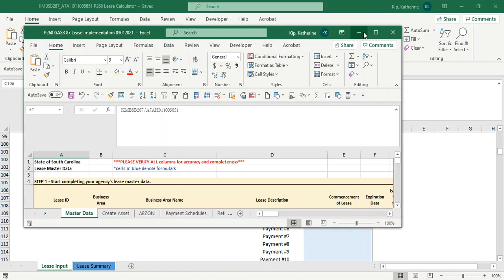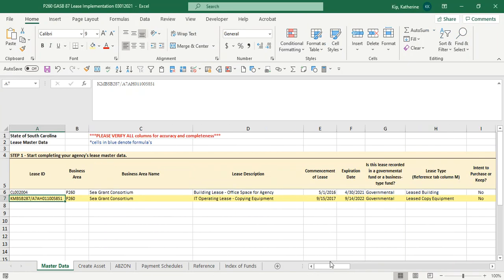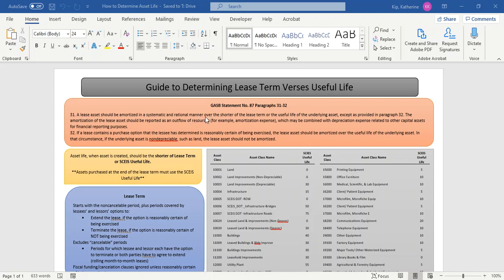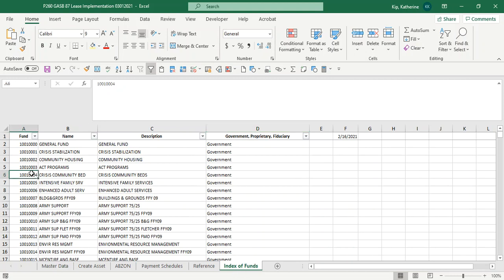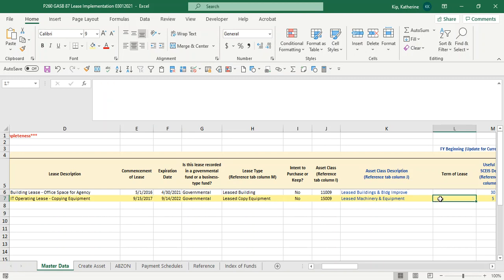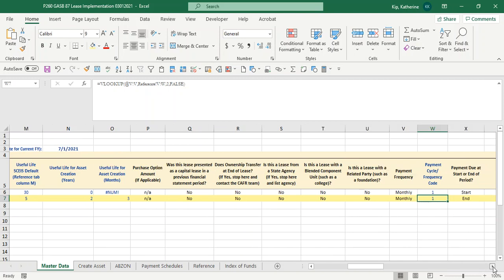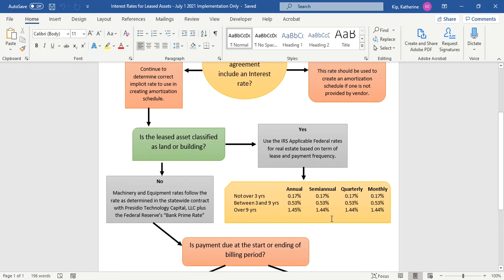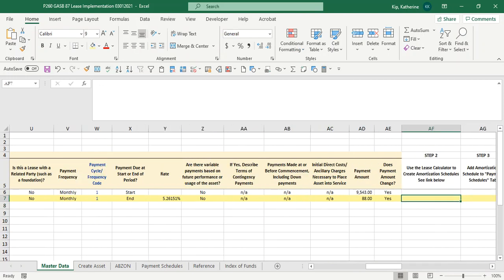Step 1 - GASB 87 Lease Implementation